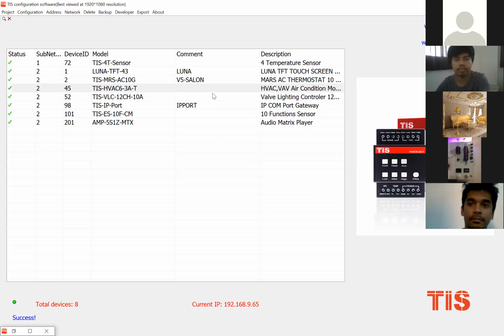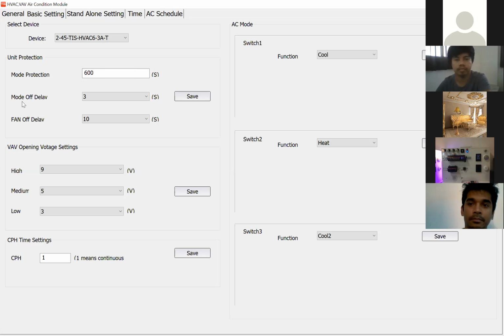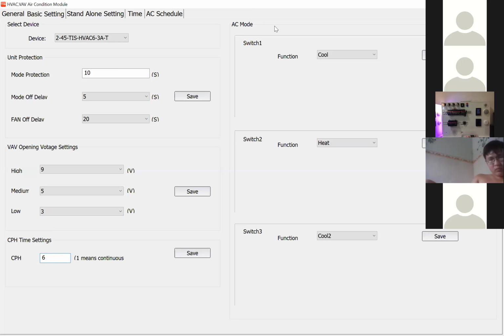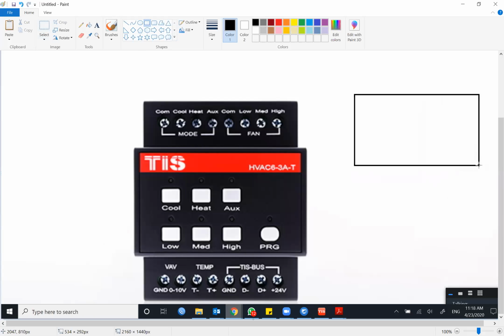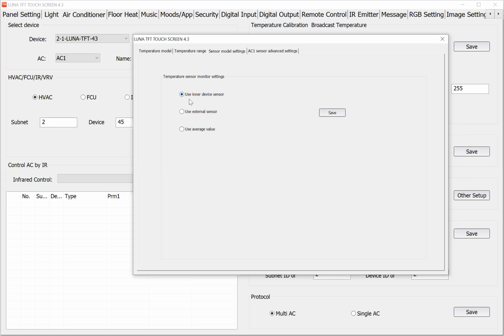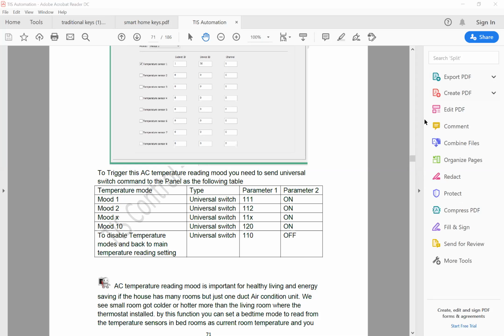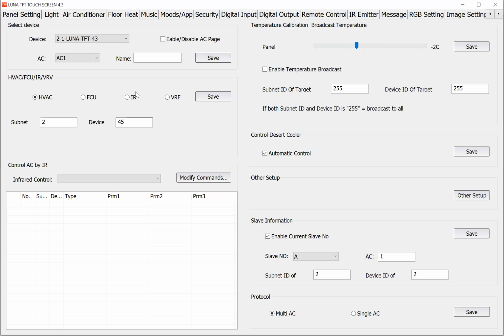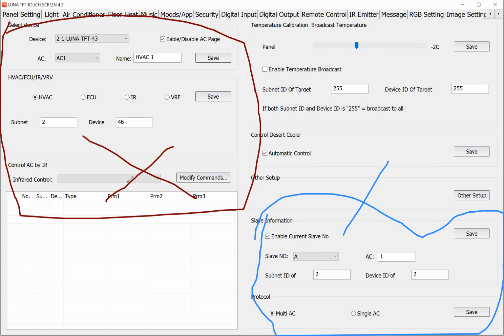Climate Control HVAC Module Setting Training Webinar